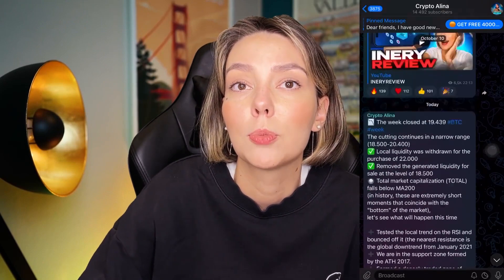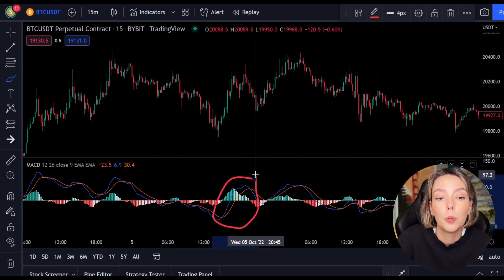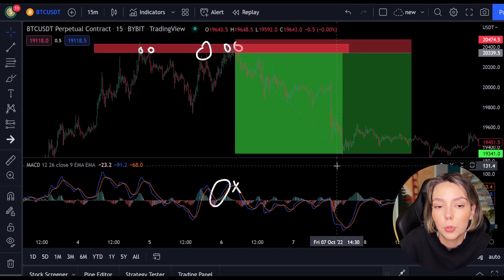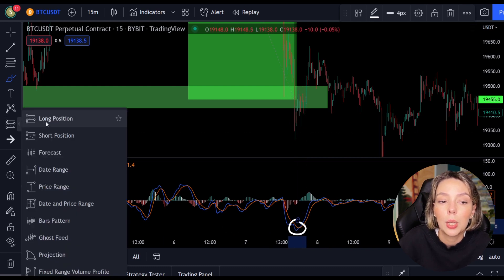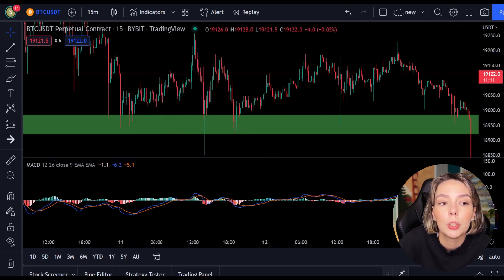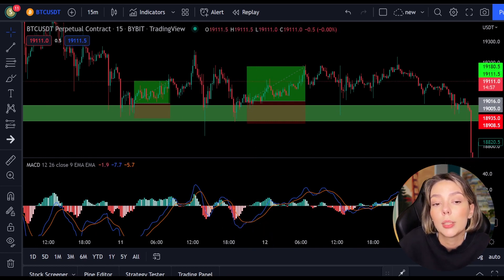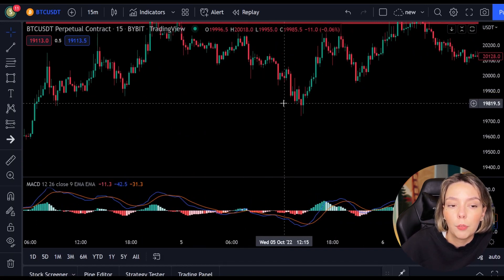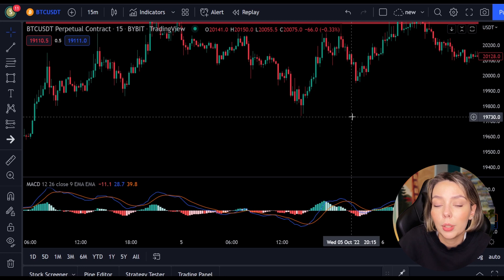+3000% on Binance Future Trading Strategy 2023 💎 win rate 99